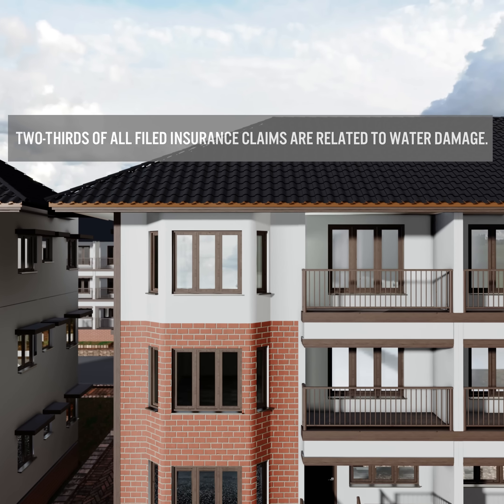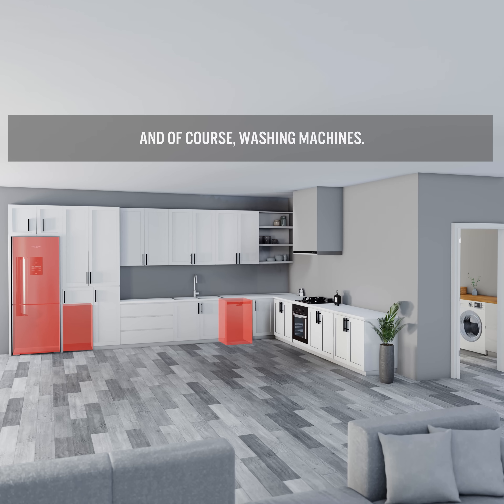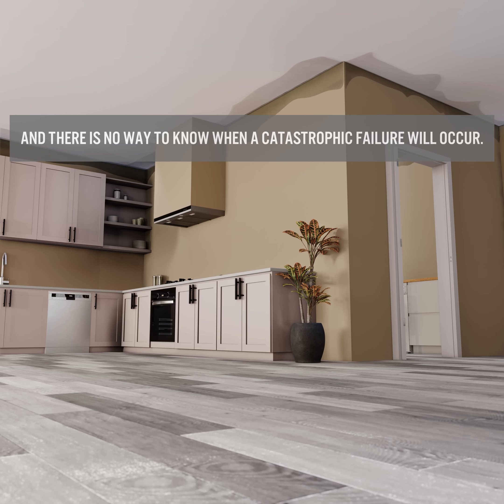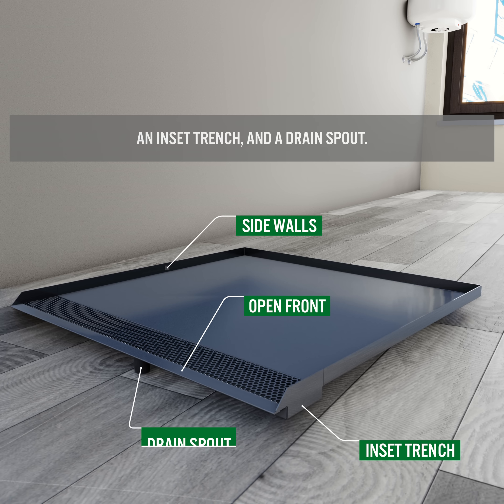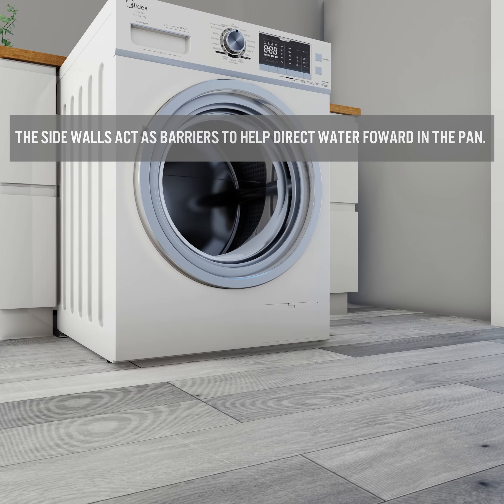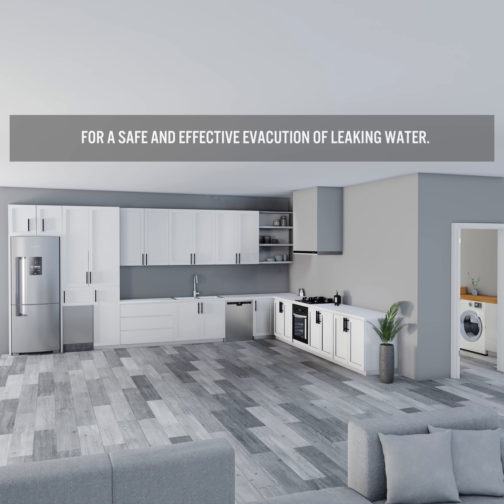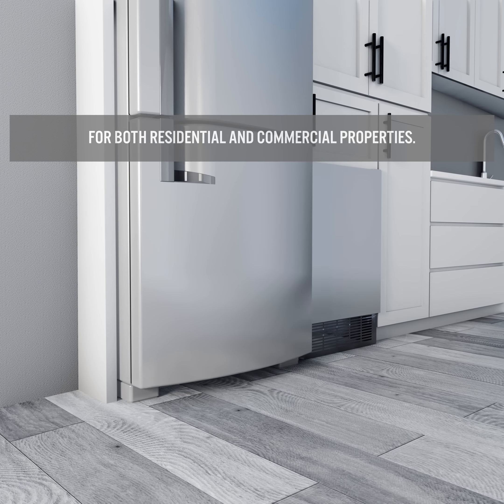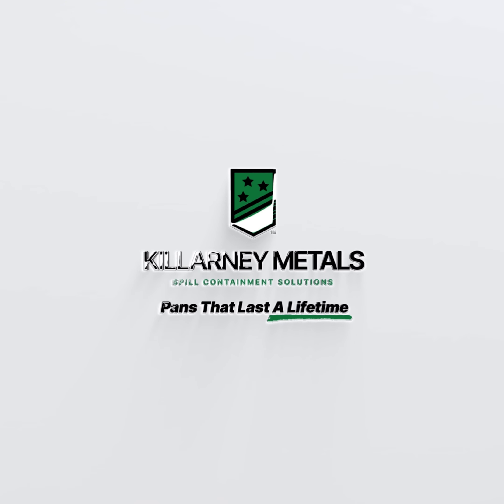Killarney Metals • The #1 Choice in Spill Damage Prevention • Multi-Family Appliance Leak Protection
DON’T LET WATER DAMAGE DESTROY YOUR BUILDING ASSETS!

Invest less than 2 minutes of your time and save millions of dollars in terrifying property damage and restoration costs. Killarney Metals Spill Containment Solutions, featuring the PATENTED trench drain pan, is the choice to make NOW for new and existing multi-family investments. 100% manufactured in the USA metal pans designed for residential appliances, industrial equipment, and custom solutions. You’ll thank us later. $

Water is everywhere... dishwashers, ice makers, refrigerators, washing machines. When a leak occurs, water will follow the path of least resistance, which means it will leak out into the area surrounding your appliance, soak your floor, walls, furniture and even travel through floors below. And there is no way to know when a catastrophic failure will occur.

Protect yourself with a pan from Killarney Metals that will serve to protect you from water damage disasters in your home, business, or property for years to come. Killarney Metals manufactures metal pans that outlive the appliance they serve and come standard with a 3 year NO LEAK guarantee.

MUSIC LICENSING
Item Title: Technology Solutions
Item ID: CB2GZ9M
Author Username: nikitsan